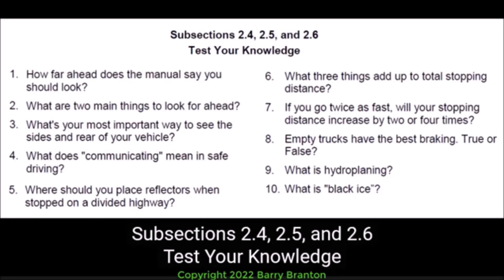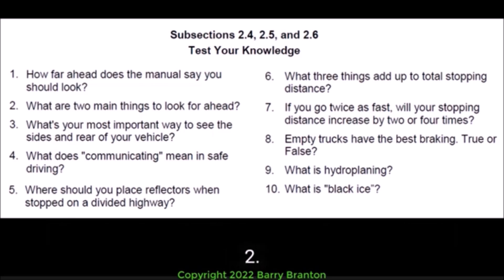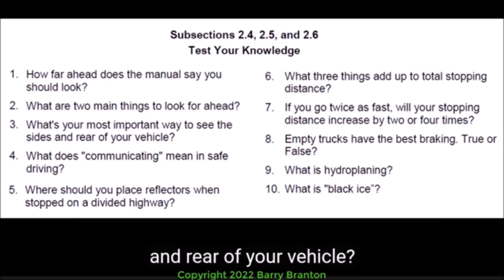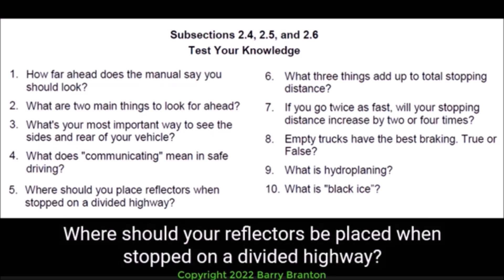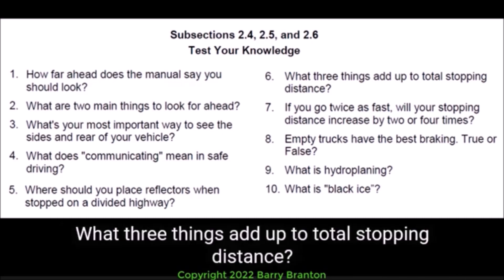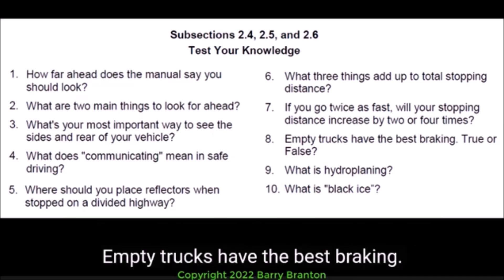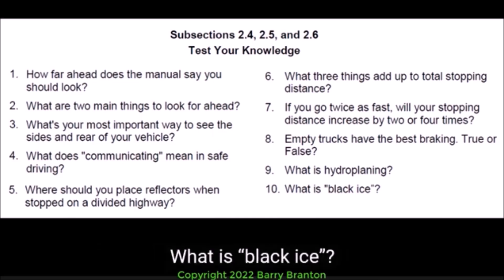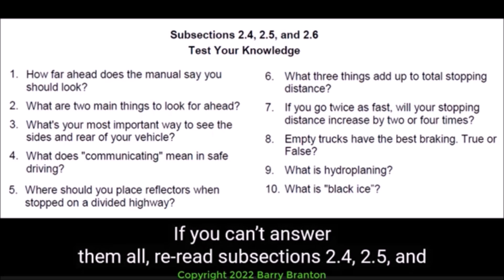06 Controlling Speed Section 2.06 of the CDL Manual Read Along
In this video, we are covering Controlling Speed in Section 2.06 of the CDL manual. This is a read-along session.

Section 2.06 Controlling Speed